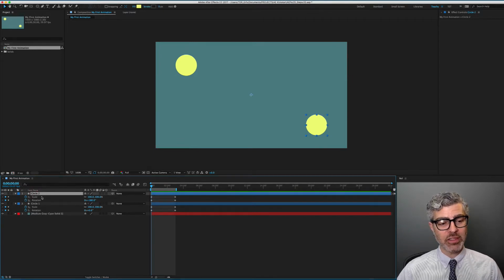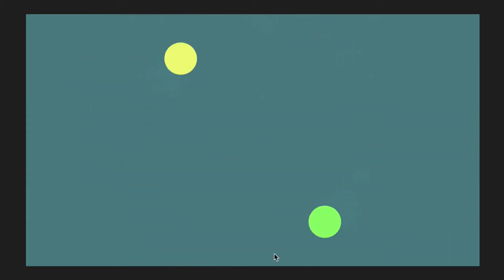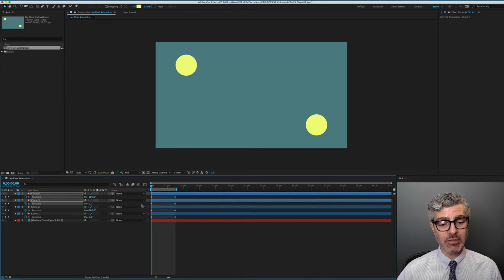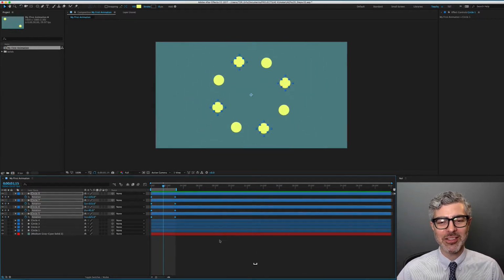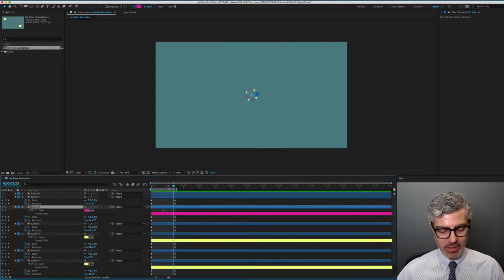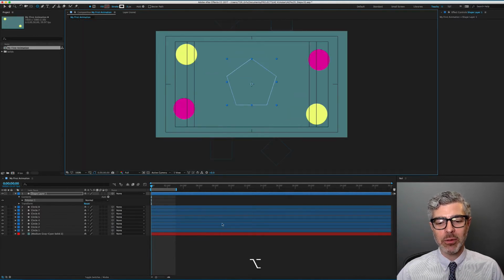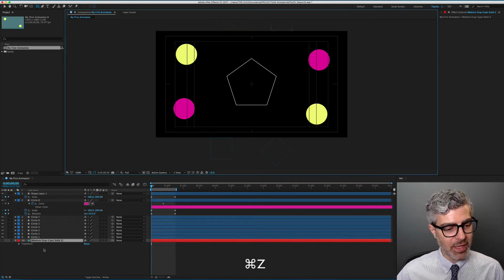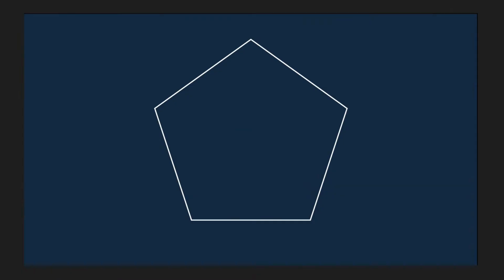After Effects 002- Messing Around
After Effects Course By SOM